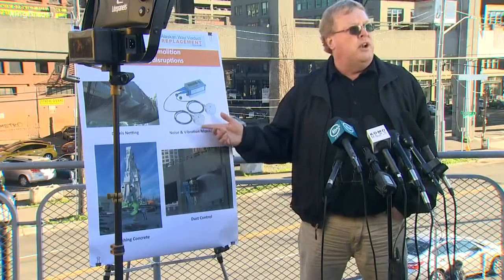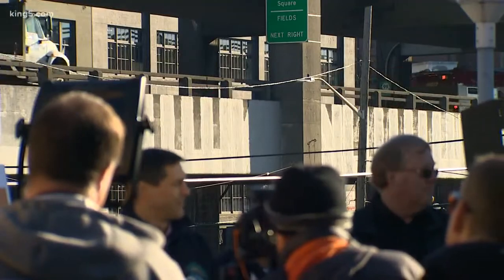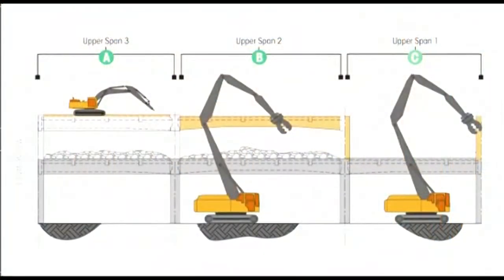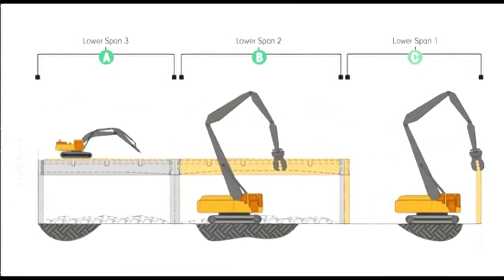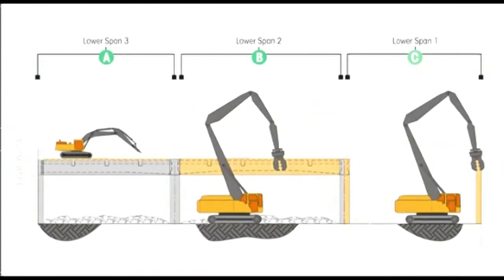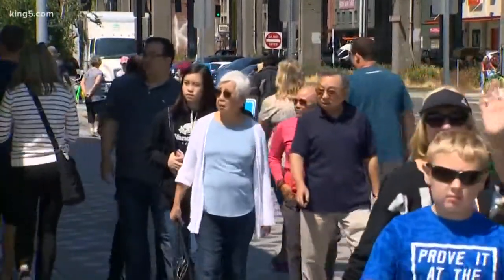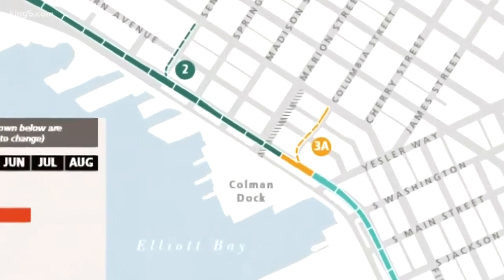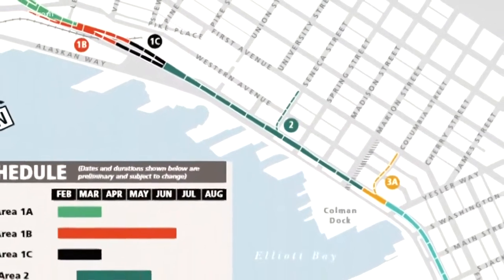Viaduct demolition plans